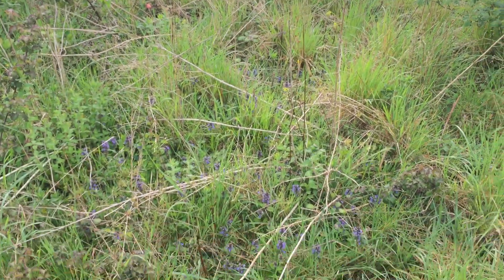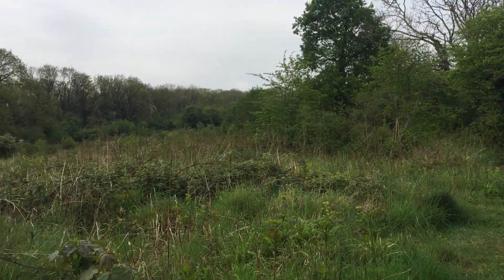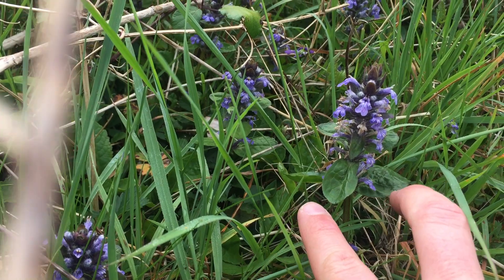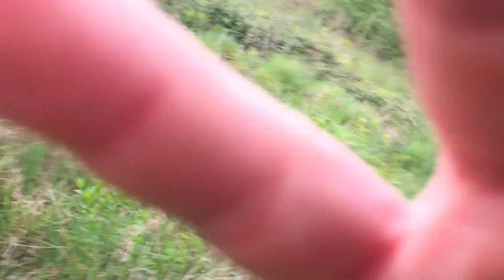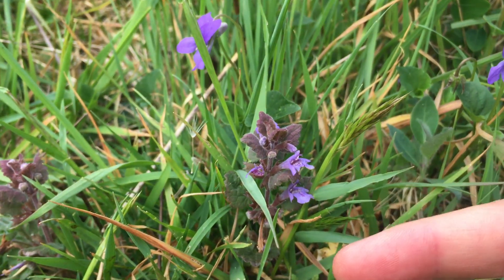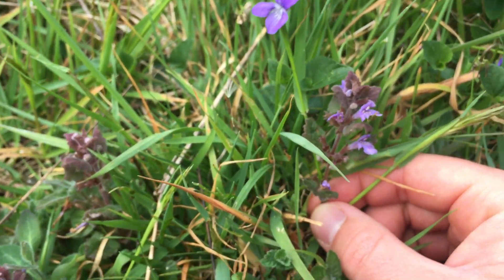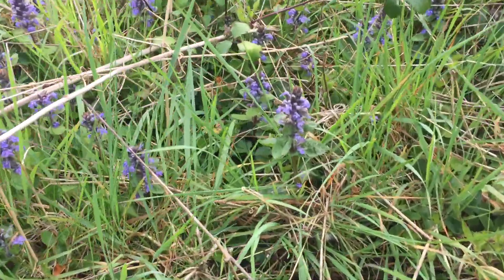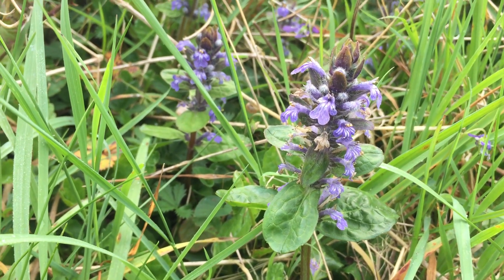(6) Identifying Bugle v. Ground Ivy